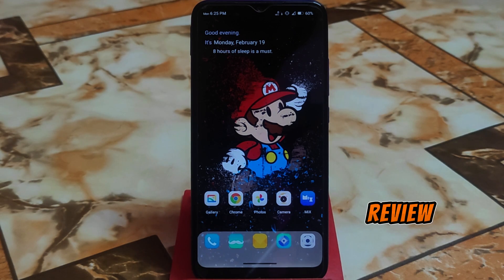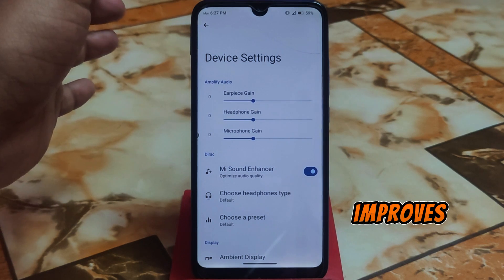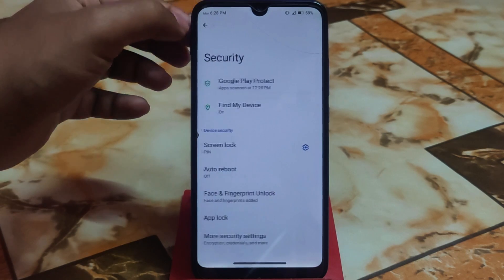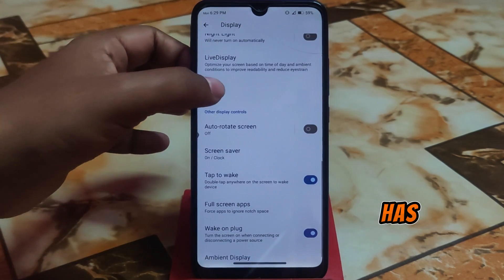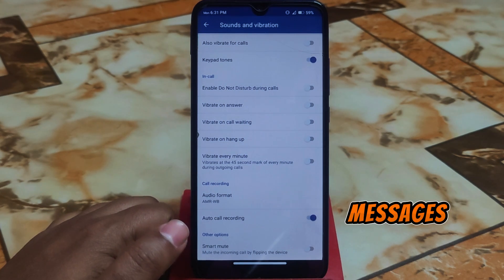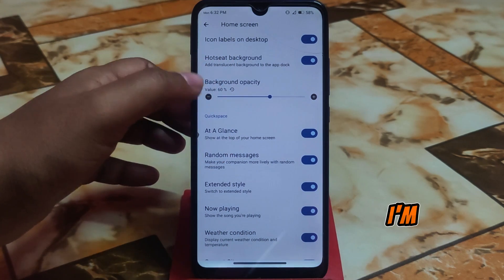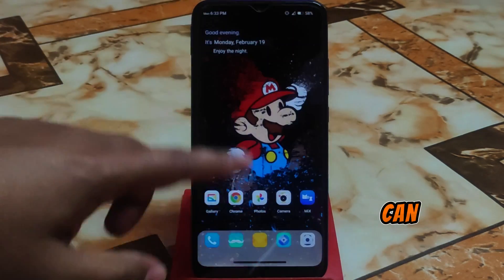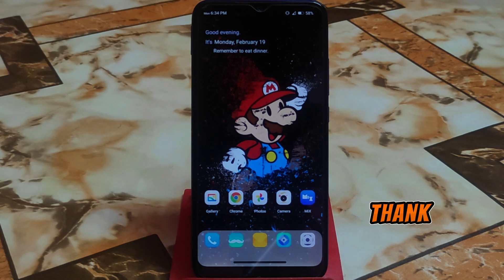Ethereal OS Review for Redmi 7/Y3|Android 13 |Redmi 7 (onclite) New Custom rom 2024|What's New?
Ethereal os full review redmi 7 and redmi y3.Smooth custom rom for redmi 7 and redmi y3 onc/onclite.Install ethereal os on redmi 7.Download ethereal os.